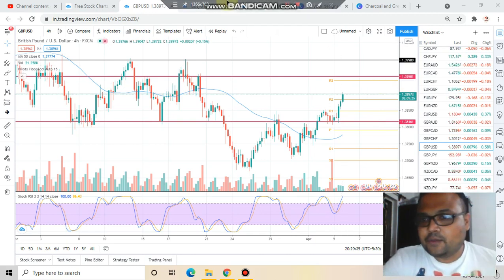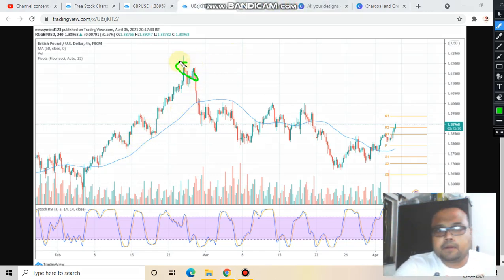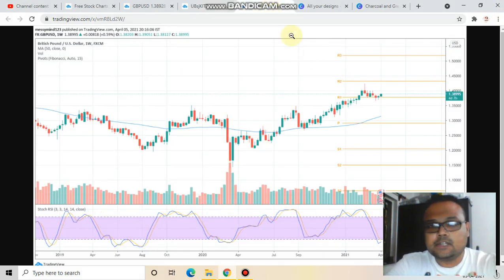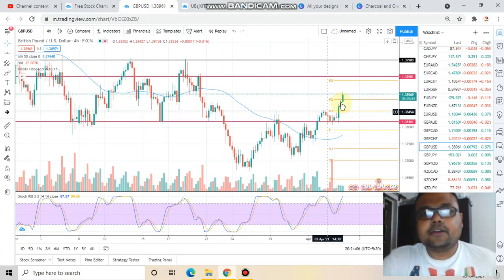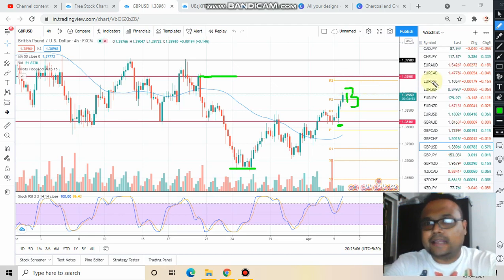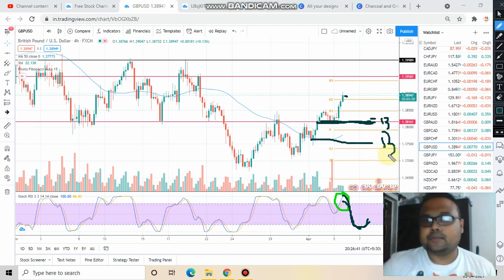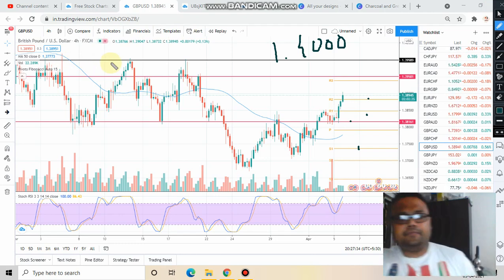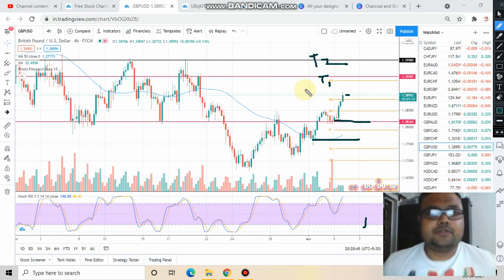GBPUSD trading strategy 6 APRIL 2021 | GBP USD Analysis 6 APRIL 2021 | GBP USD forecast today